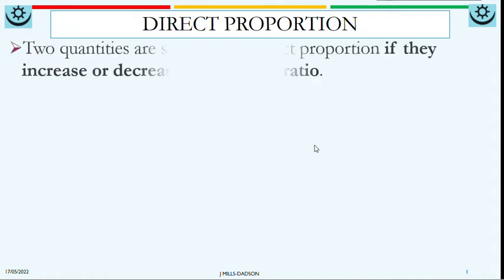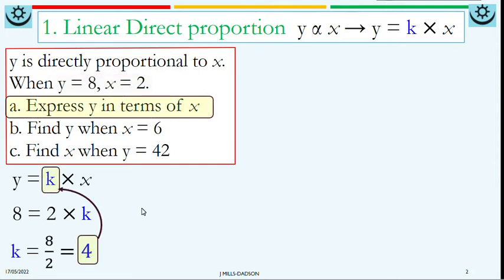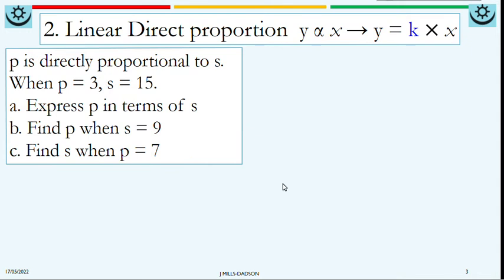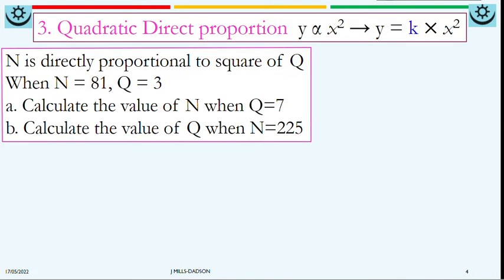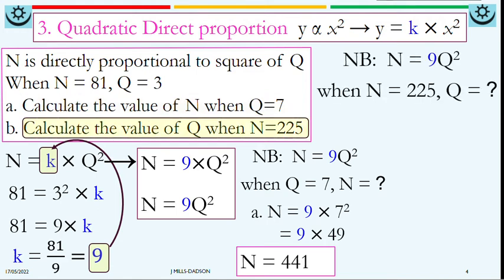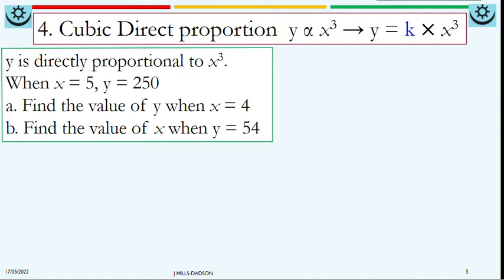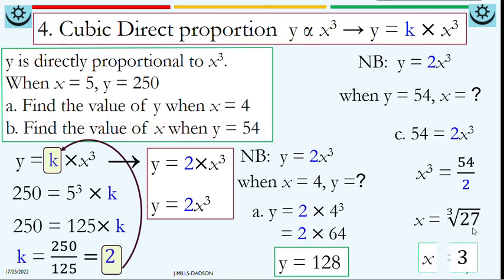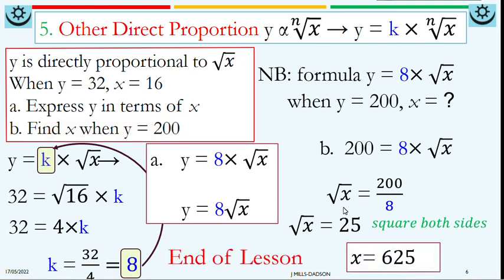Lesson 1 - Direct Proportion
Excellent animation with narratives to take you through Direct Proportion using algebraic equation or formula in calculations.
- Linear direct proportions
- Quadratic direct proportions
- Cubic direct proportions
- other direct proportions